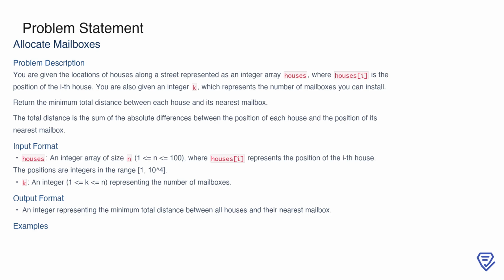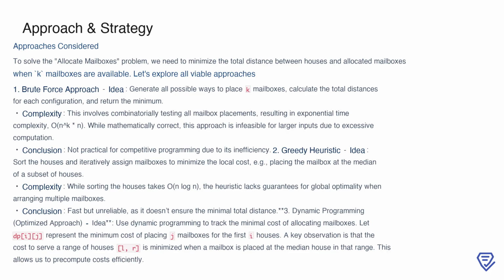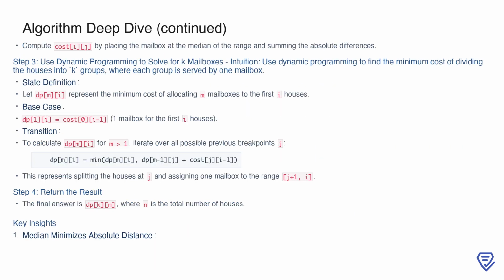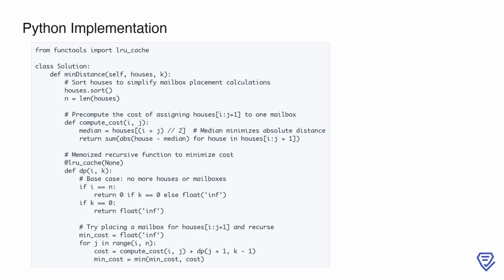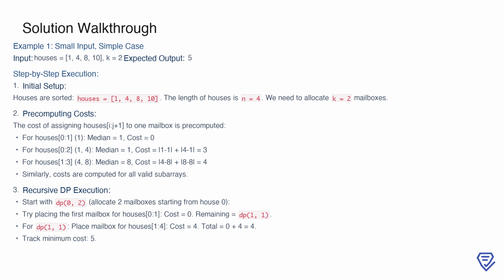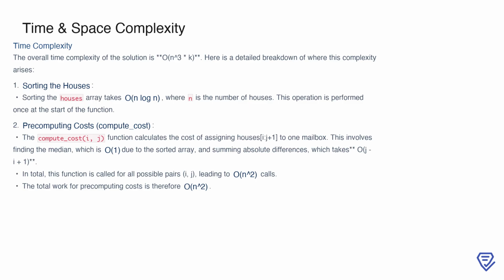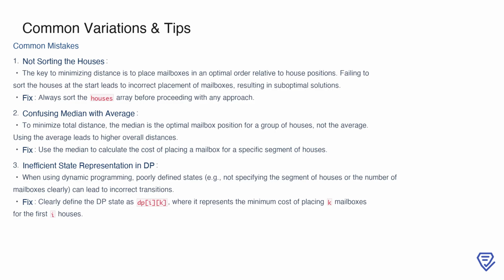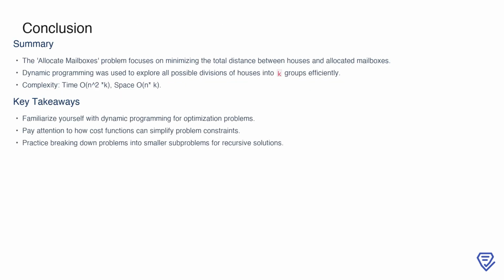LeetCode 1478: Allocate Mailboxes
Difficulty: Hard

⏱️ Timestamps:
00:00 - LeetCode 1478: Allocate Mailboxes
00:23 - Problem Statement
01:24 - Problem Statement (continued)
02:24 - Problem Statement (continued)
03:22 - Problem Statement (continued)
04:27 - Approach & Strategy
05:42 - Approach & Strategy (continued)
06:58 - Approach & Strategy (continued)
07:53 - Algorithm Deep Dive
09:01 - Algorithm Deep Dive (continued)
10:18 - Algorithm Deep Dive (continued)
11:30 - Algorithm Deep Dive (continued)
12:48 - Python Implementation
14:19 - Python Implementation (continued)
15:02 - Java Implementation
16:01 - Java Implementation (continued)
17:04 - Solution Walkthrough
18:27 - Solution Walkthrough (continued)
19:30 - Solution Walkthrough (continued)
20:26 - Solution Walkthrough (continued)
21:15 - Time & Space Complexity
22:07 - Time & Space Complexity (continued)
22:59 - Time & Space Complexity (continued)
23:43 - Time & Space Complexity (continued)
24:44 - Time & Space Complexity (continued)
25:34 - Common Variations & Tips
26:38 - Common Variations & Tips (continued)
27:29 - Common Variations & Tips (continued)
28:28 - Common Variations & Tips (continued)
29:39 - Common Variations & Tips (continued)
30:22 - Conclusion
30:44 - Thank You!